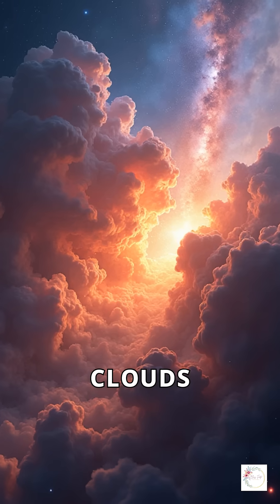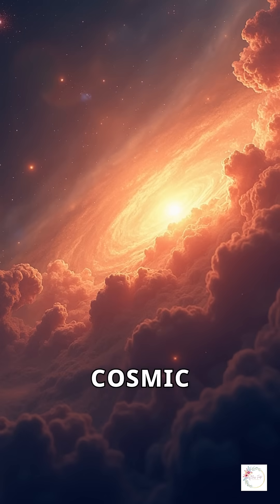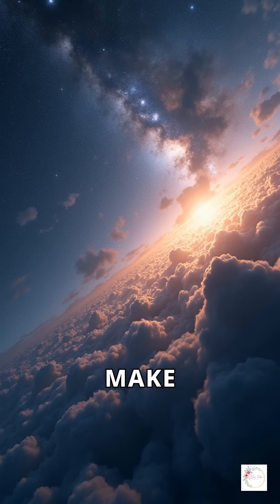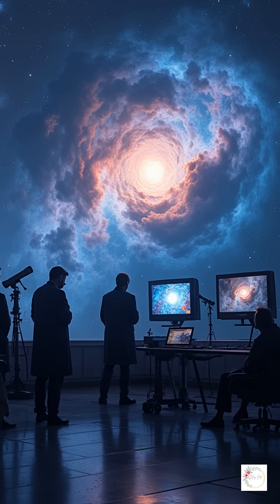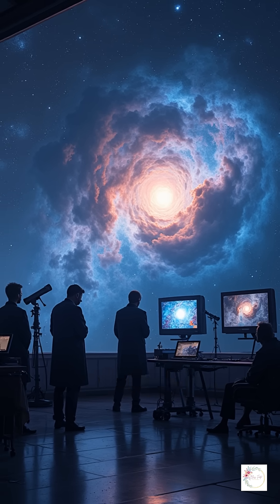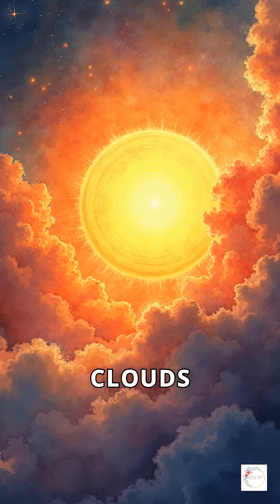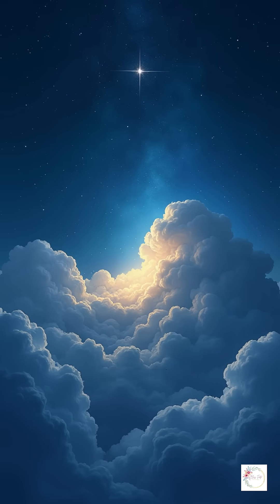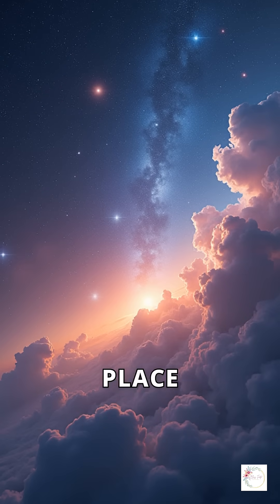Massive Star-Forming Cloud Discovered Near Earth! The Largest Cosmic Nursery Ever Found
What if one of the largest star-forming clouds was hiding right in our cosmic backyard? Scientists have made an astonishing discovery that brings a colossal stellar nursery closer than ever before.